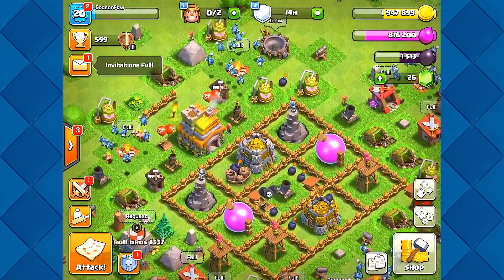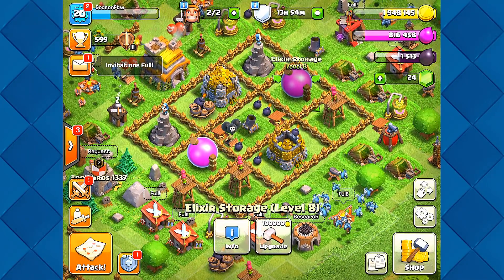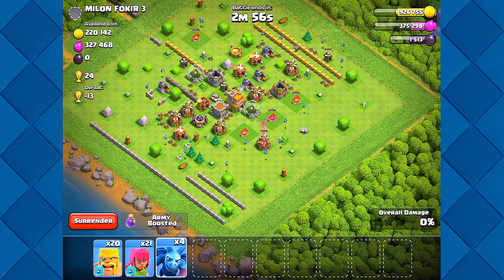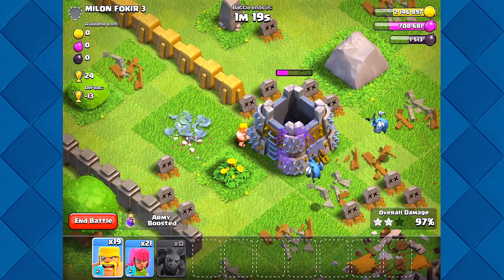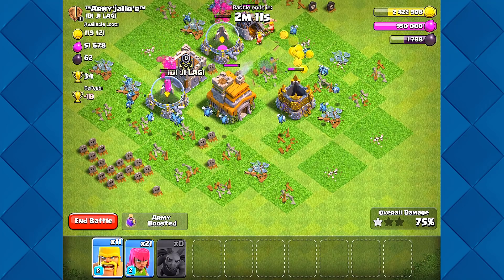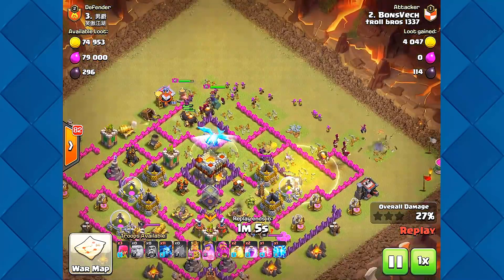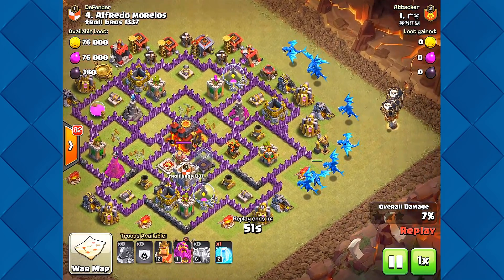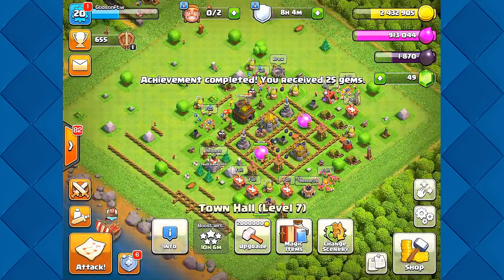Farming TH7 to TH8 Speed Build!! "Clash Of Clans"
Clash of clans New th7 to th8 farm to max!

Category: Games
Updated: 10 June 2014
Version: 6.108.5
Size: 53.3 MB